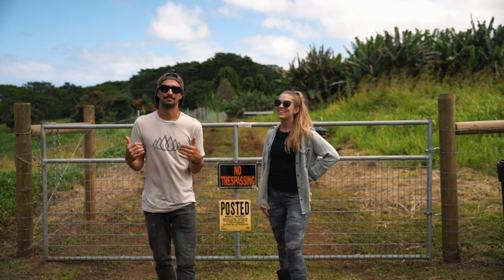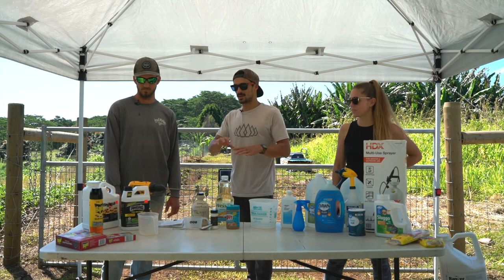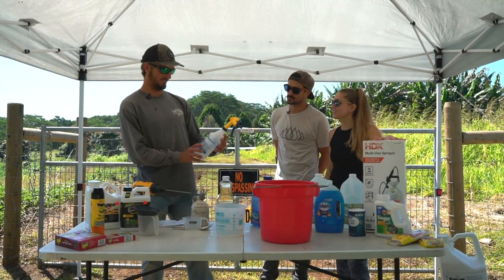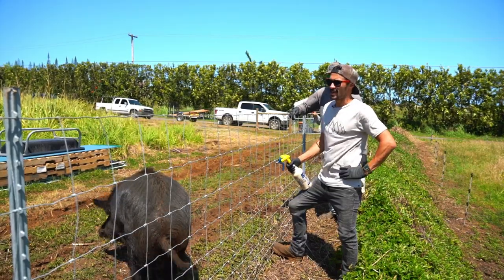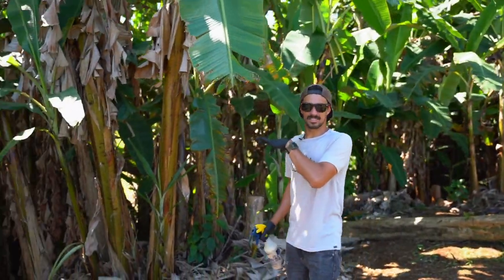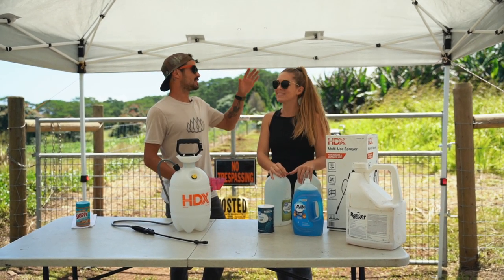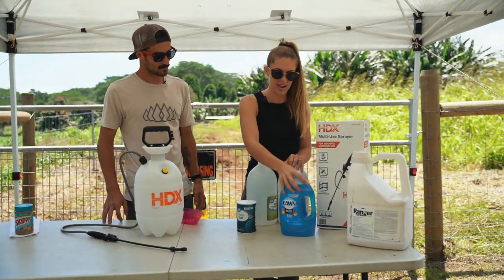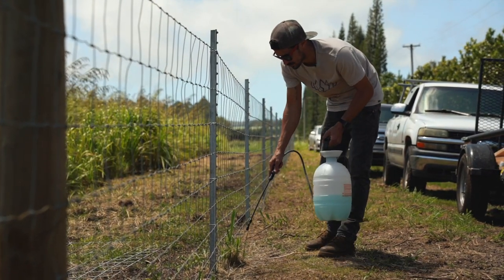THE FARMSTEAD (HAWAII) | How To Treat For Pests & Predators | Episode 4 THE PESTS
THE FARMSTEAD
Season 1 Episode 4 - THE PESTS

Shawn and Kelly shifted gears since the last episode and decided to do some pest control and weed management before bringing in the rest of the animals, and their buddy Tom Dement is showing them exactly what to do.

Hosted By:
- Shawn Pila and
- Kelly Green

Special Guests:
- Tom Dement
- Humphrey the Hawaiian Pig and
- Aila

Written and Produced By:
- Shawn Pila

Co-Produced By:
- Kelly Green

Filmed and Edited By:
- Julian Mendez

Additional Footage By:
- Shawn Pila

For more awesome photos and videos of Shawn, Kelly and Humphrey the surfing pig visit them on Instagram @shawnpila @hikellygreen @hungryhungryhumphreyyy and @thefarmsteadhawaii